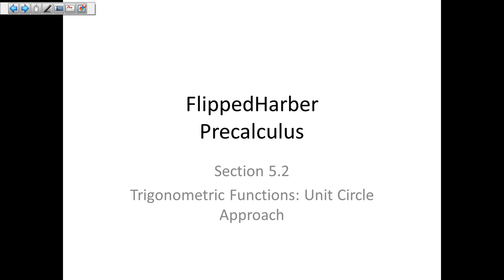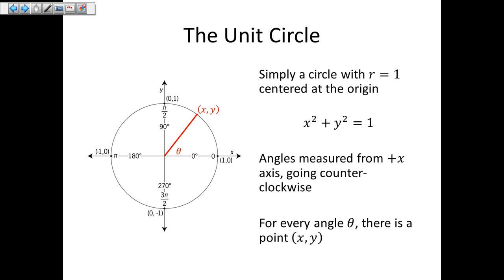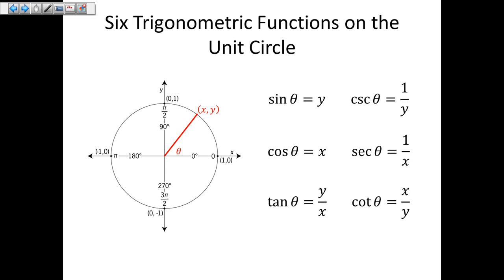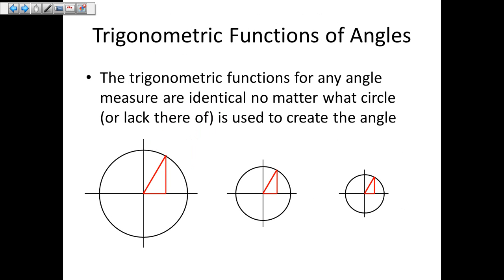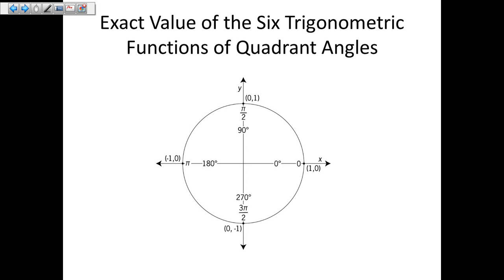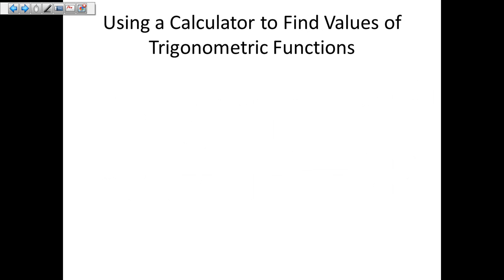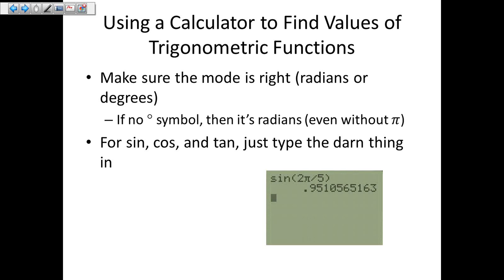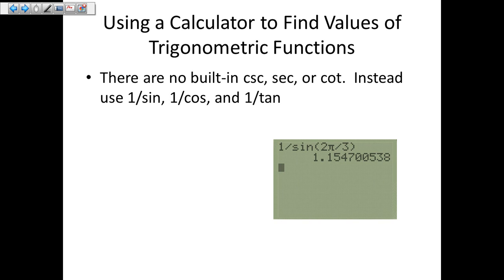FlippedHarber Precalculus New 4-3